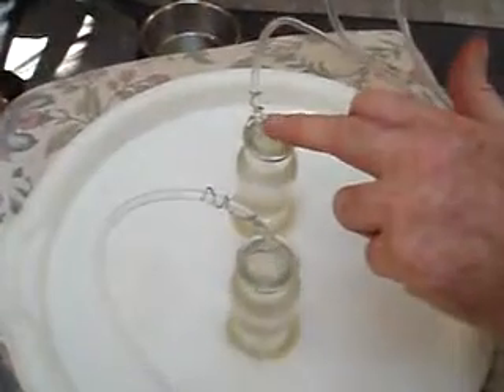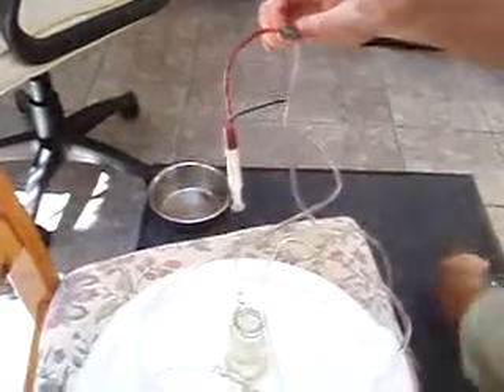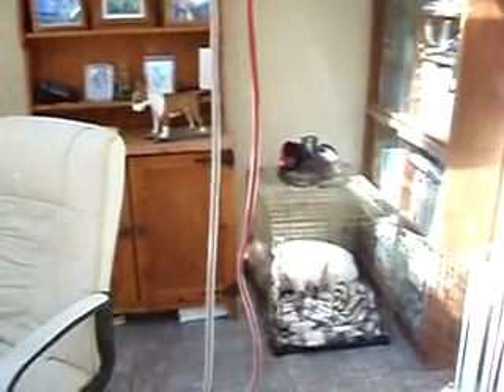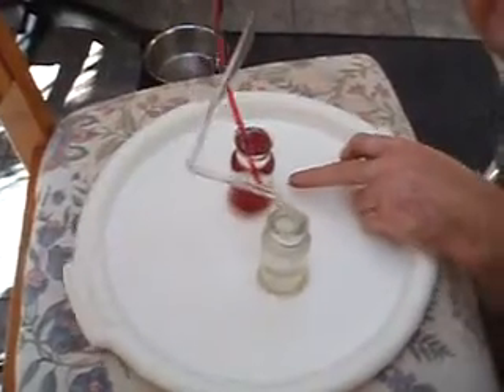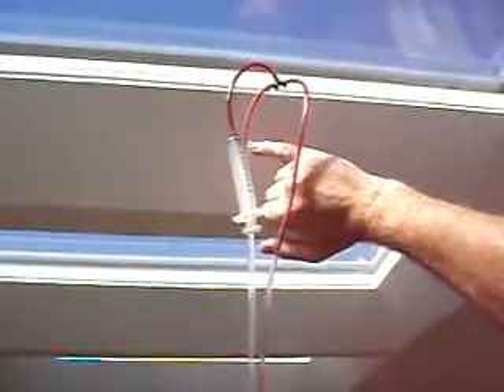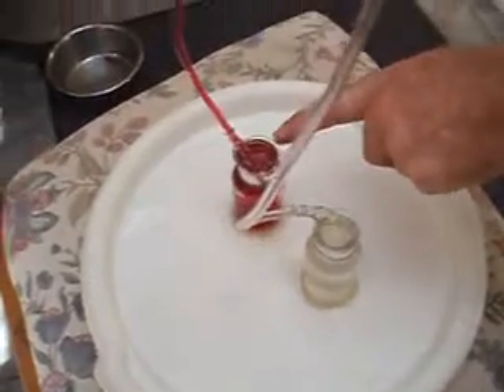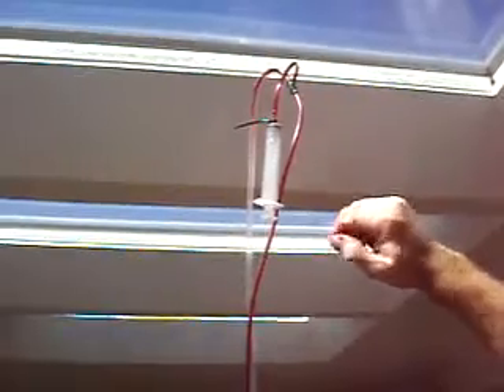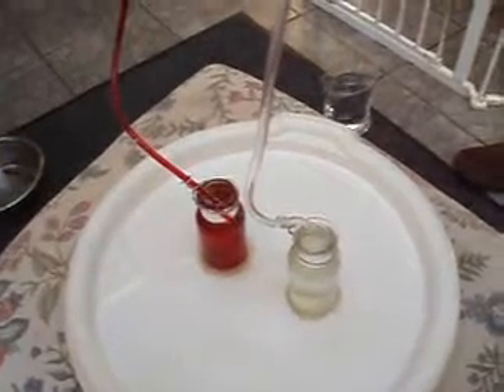Gravity Of Life (Part2)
Water flowing up instead of down without a pump will baffle your science teacher and enlighten the class as to the true principles behind circulation in trees and plants.

This simple experiment should be shown in every science book and every budding scientist should at least observe it But preferably repeat these experiments in order to appreciate how important they are.
The Education Authority for now is hanging on to erroneous outdated textbook beliefs and misconceptions. Possibly to avoid embracing back peddling or merely to avoid rocking the somewhat unstable boat.

Andrew K Fletcher